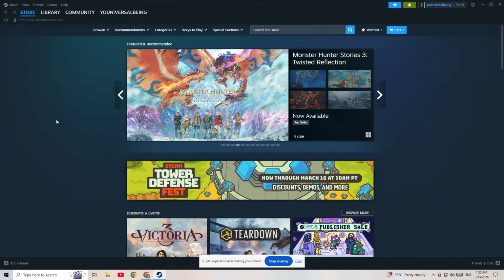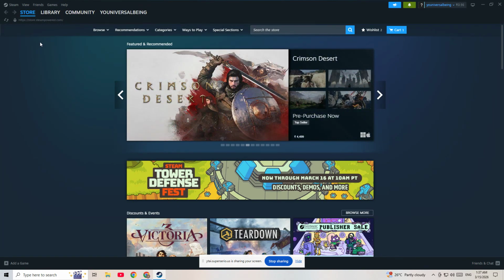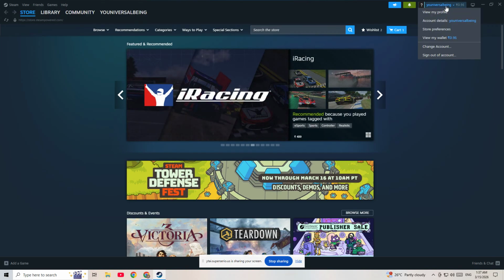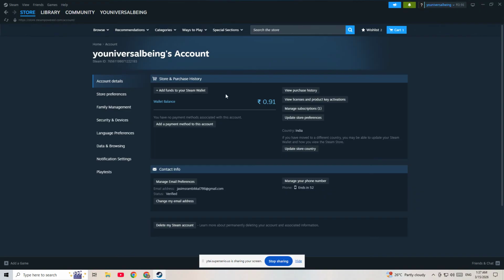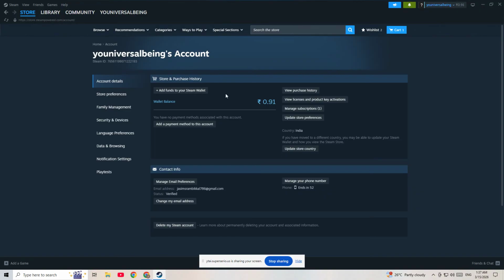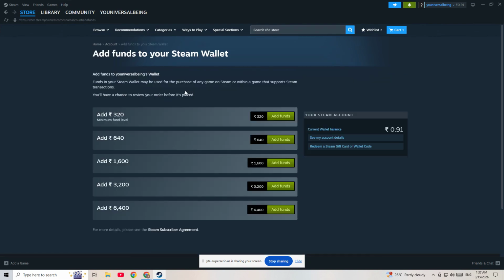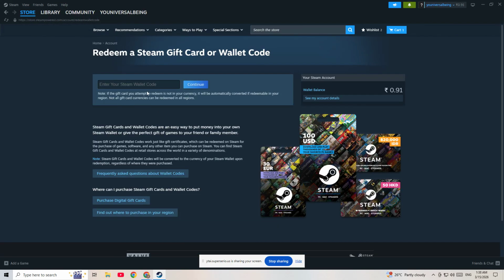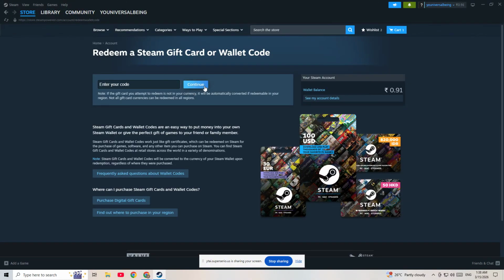How To Redeem A Steam Gift Card (2026 Easy Guide)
Learn how to redeem a Steam gift card and add the balance to your Steam Wallet in just a few simple steps. This quick tutorial shows exactly where to enter your Steam wallet code and start using your funds.

Timestamps
0:00 Introduction
0:45 Open Steam And Go To Account Details
1:30 Add Funds To Your Steam Wallet